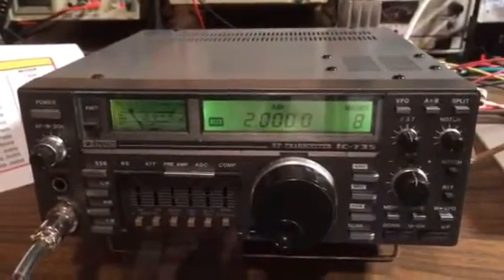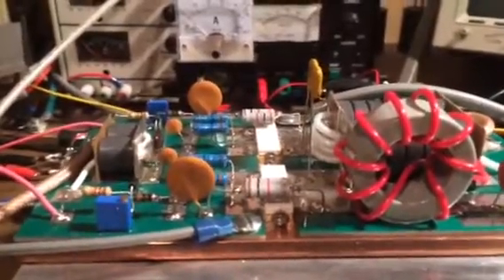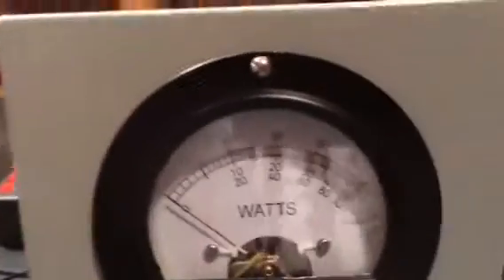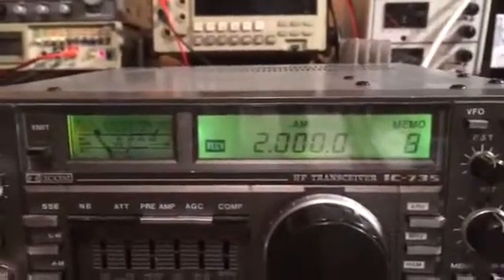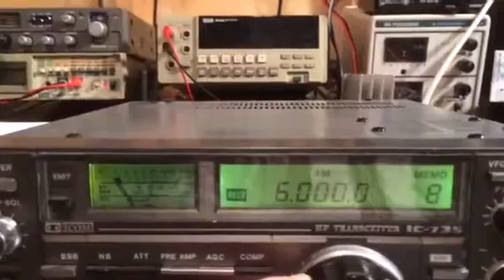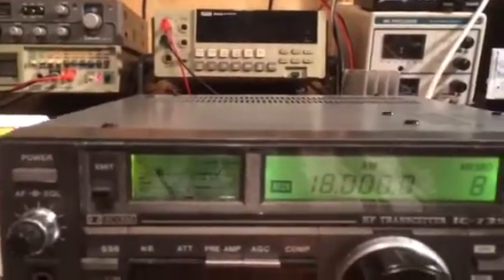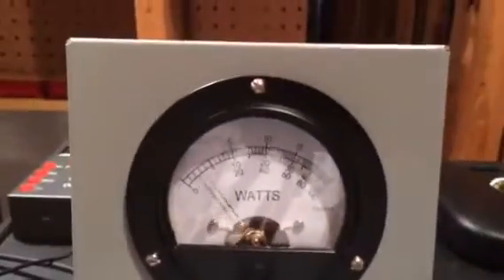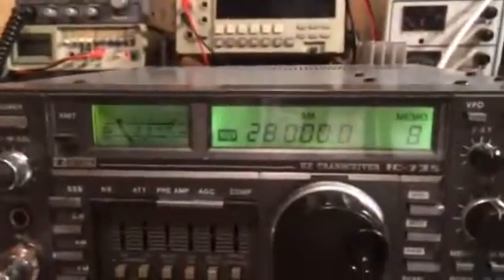RF Man demos dual LDMOS amplifier from 160 meters to 10 meters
This video demonstrates the linearity and gain flatness of the dual LDMOS amplifier with the dead key set to 1000 watts average (RMS).